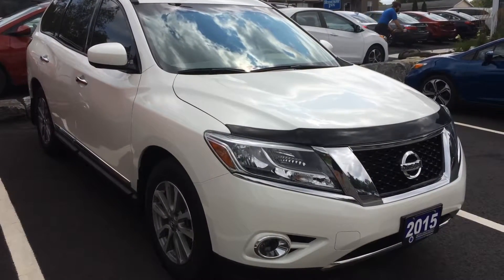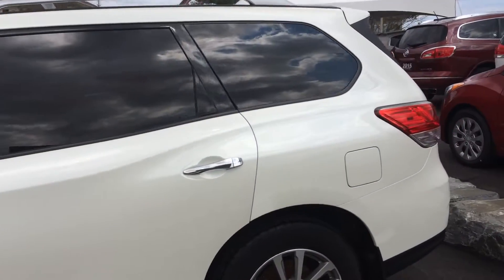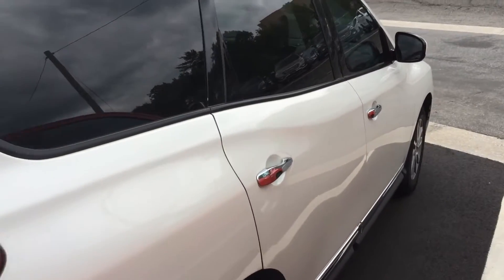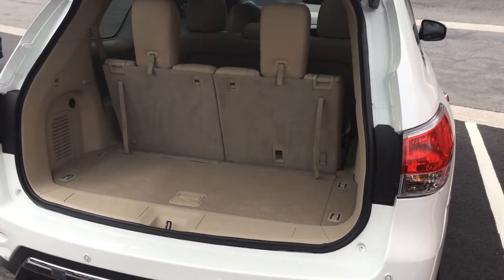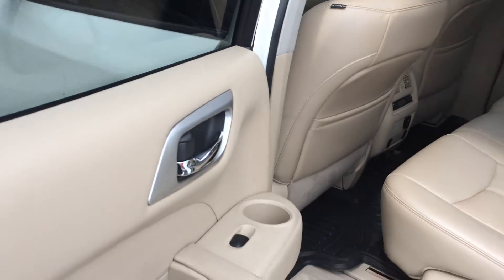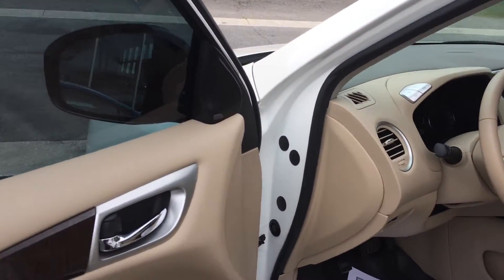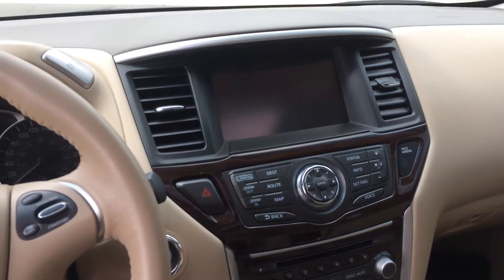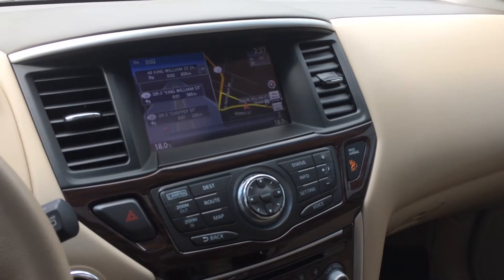2015 Nissan Pathfinder